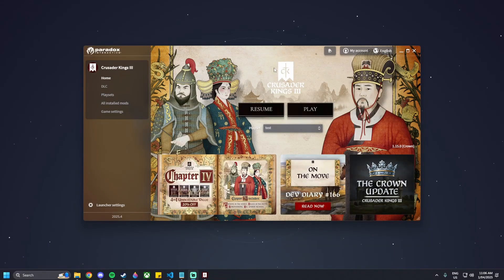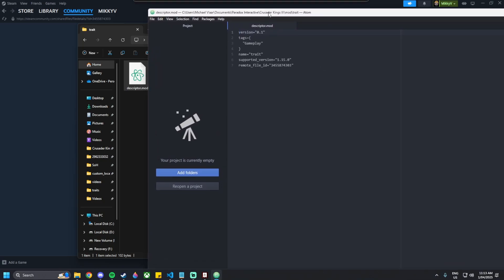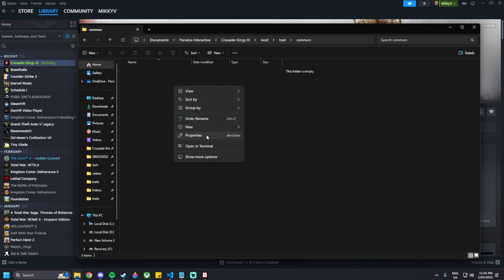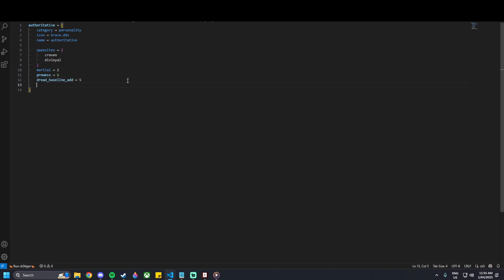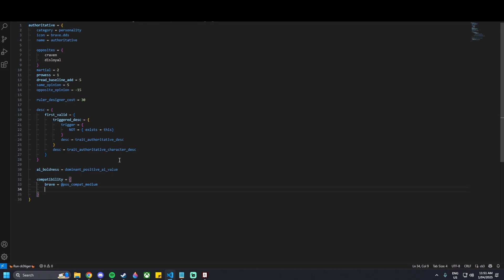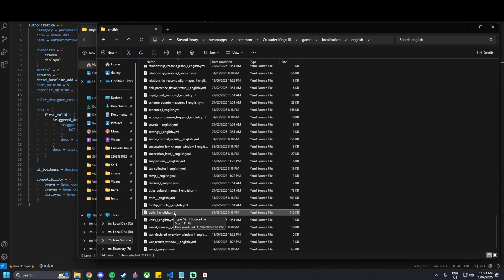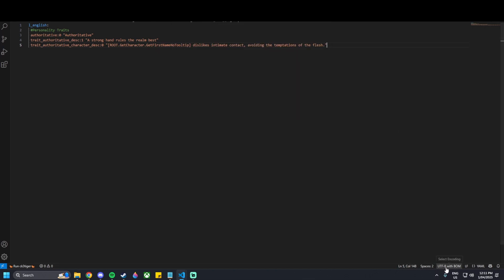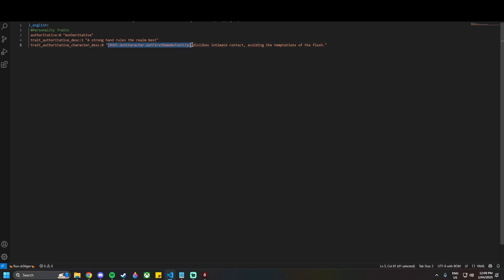Creating Traits in CK3 Modding Tutorial [1.16+]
This is a tutorial about how to make custom traits for Crusader Kings III.
This is my first tutorial video so I'm sorry if its not entirely up to scratch, I hope you find it useful!

Let me know of any tutorial ideas you would like to see and I will see if I can help you out with them! I plan on expanding on the trait tutorials and making education traits and lifestyle/levelled trait tutorials next, as they are more complicated.